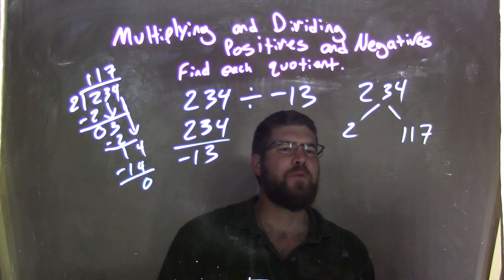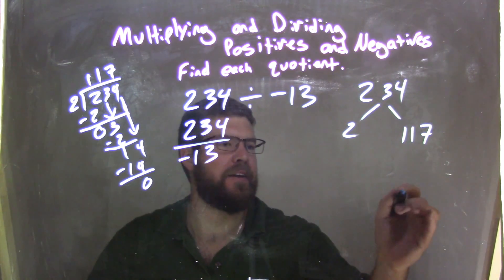Divide 234/-13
In this math video lesson on Multiplying and Dividing Positives and Negatives, I find the quotient of 234÷-13.